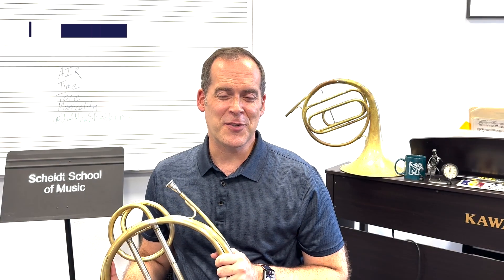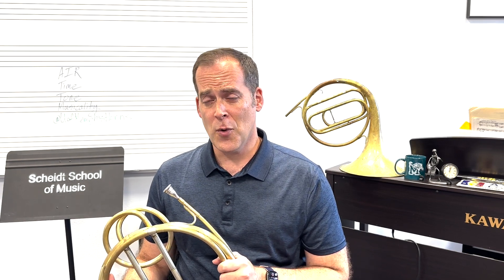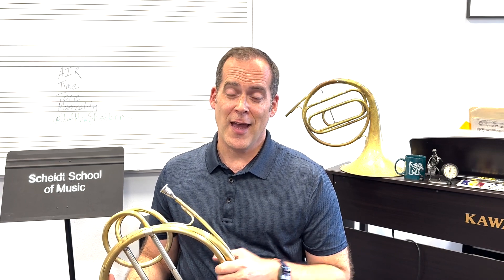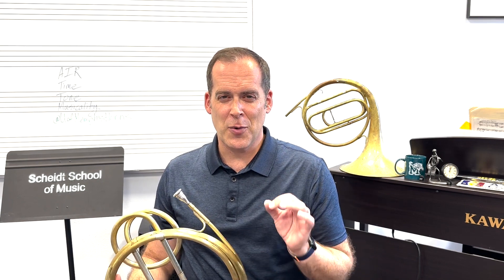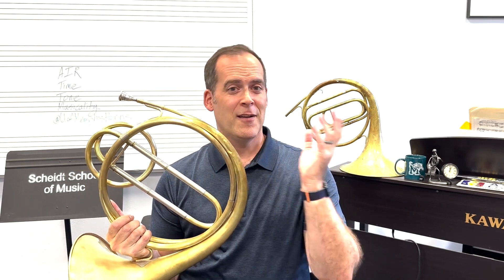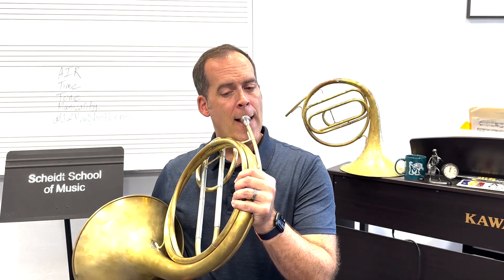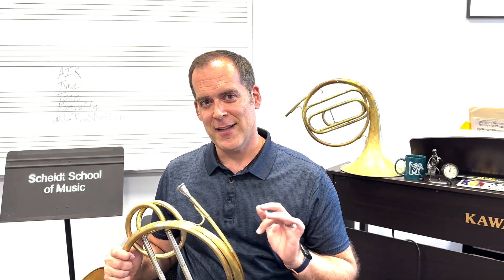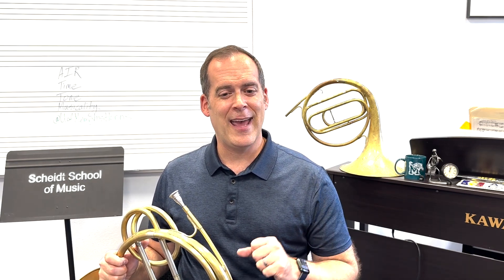West Tennessee Symphony Orchestra Excerpt #1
Nocturne, Felix Mendelssohn

Jeremiah Frederick
Assistant Professor of Horn